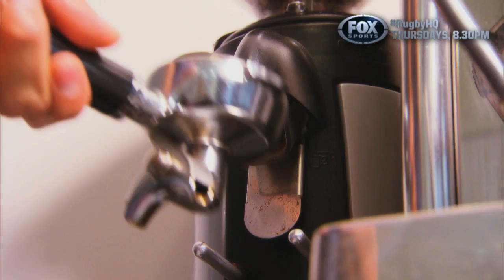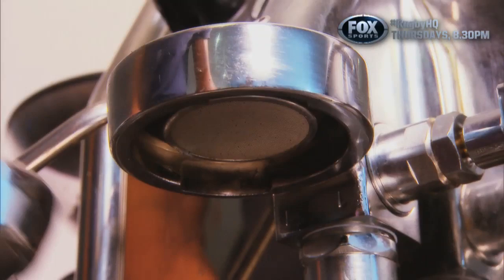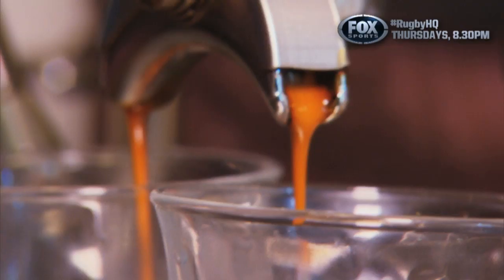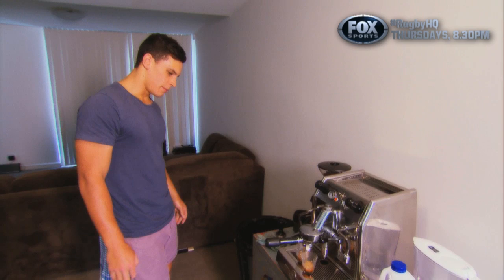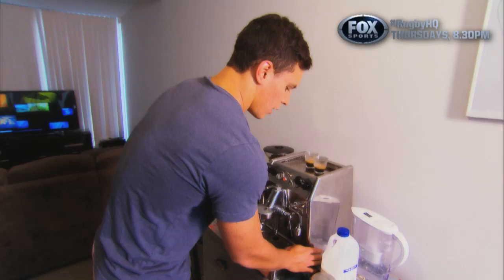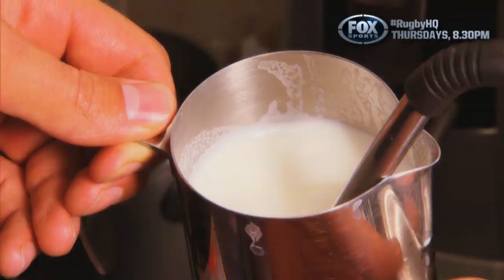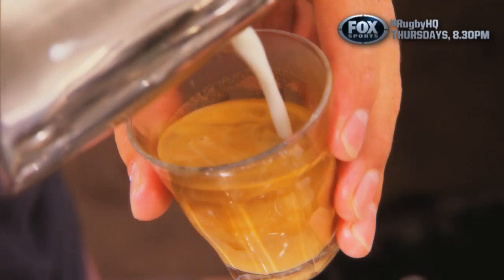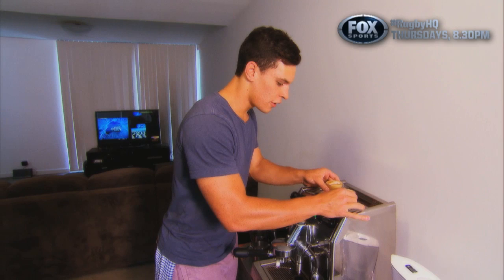RUGBY HQ - AN ARVO WITH MATT TOOMUA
Matt Toomua invites the Rugby HQ crew over for a flat-white.